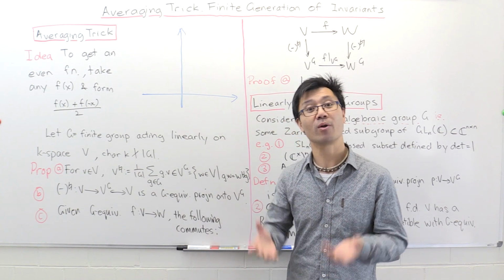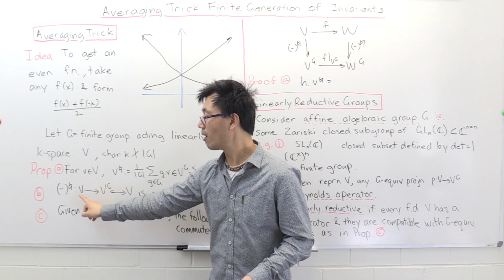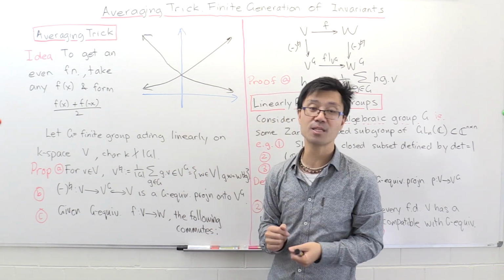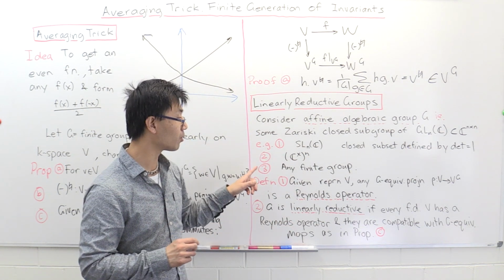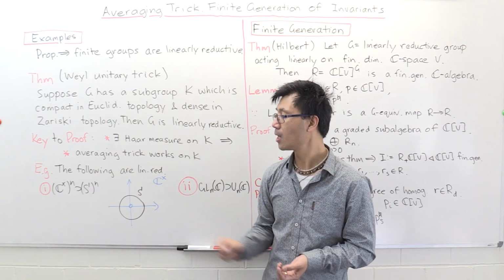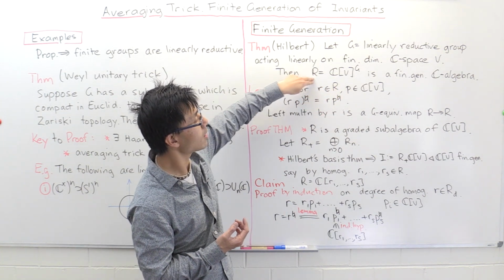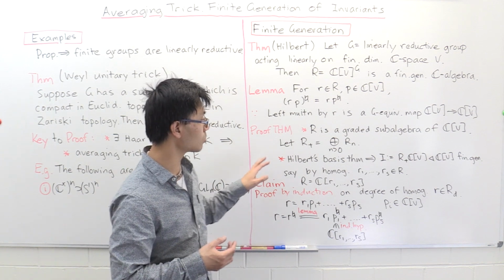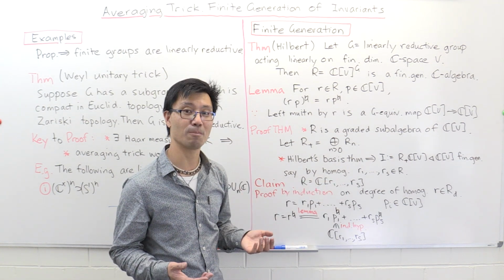The averaging trick and finite generation of invariants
One important tool for getting a handle on invariants is the Reynolds operator, which essentially is a projection map onto the space of invariants. In this video, we show how the averaging trick can be used to construct this Reynolds operator. We define abstractly the notion of linearly reductive groups to be those where a well-behaved Reynolds operator exists. We give Weyl's unitary trick which give examples of linearly reductive groups. Finally, we give Hilbert's proof of the finite generation of invariants using the Reynolds operator.